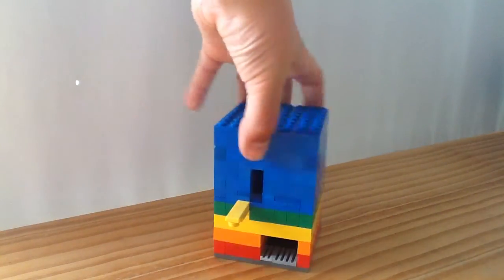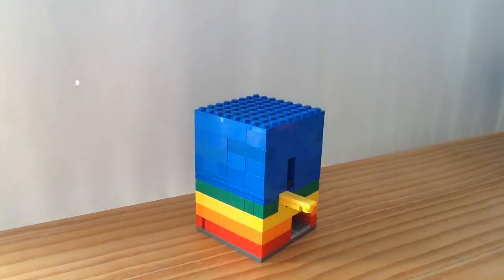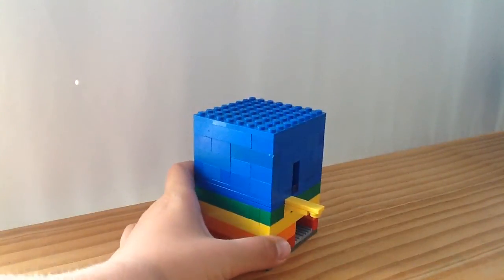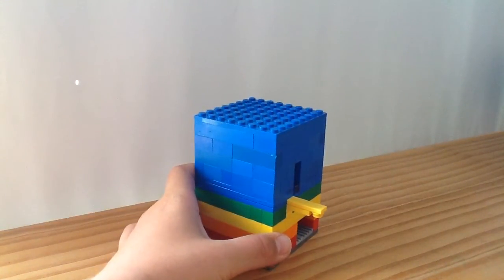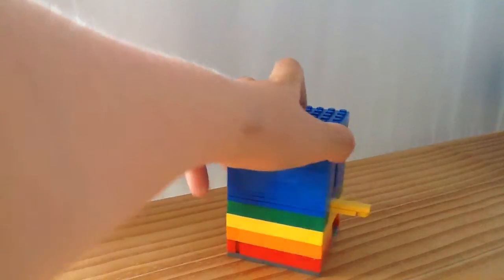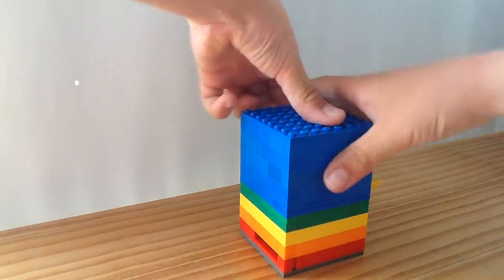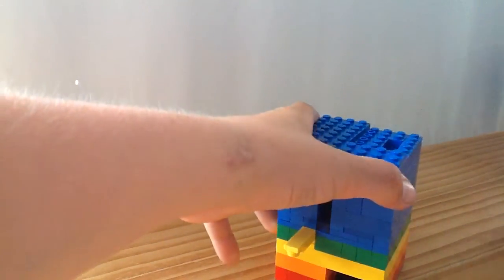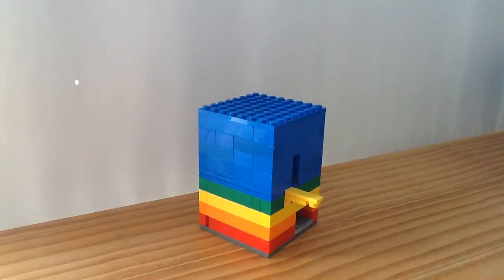Mini LEGO Candy Machine V5